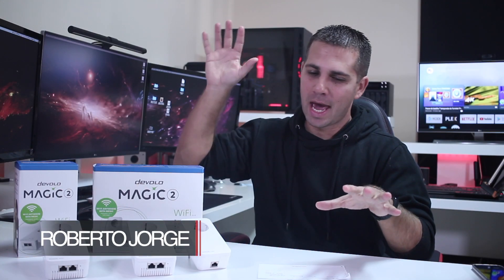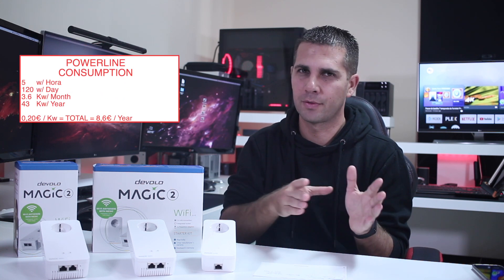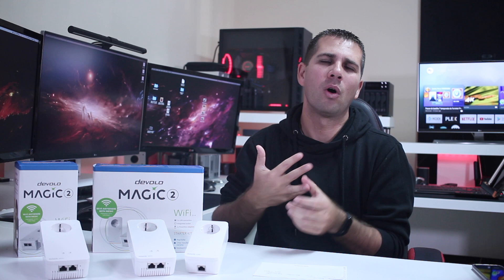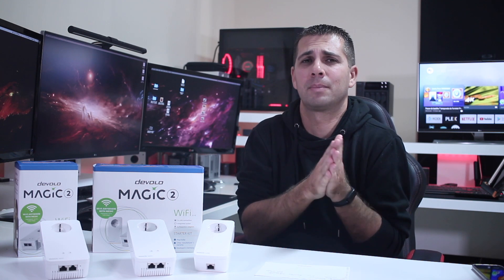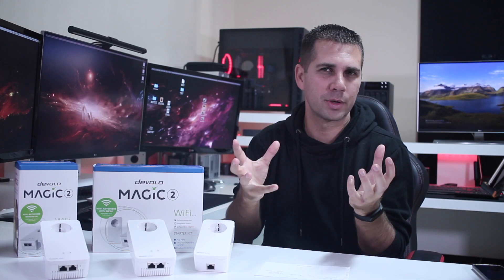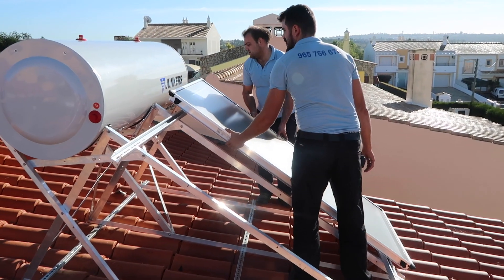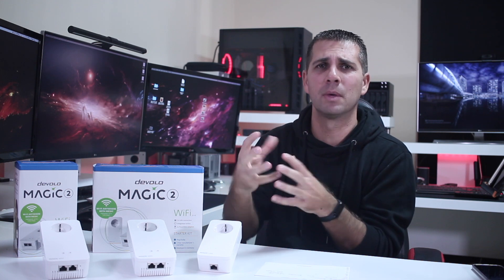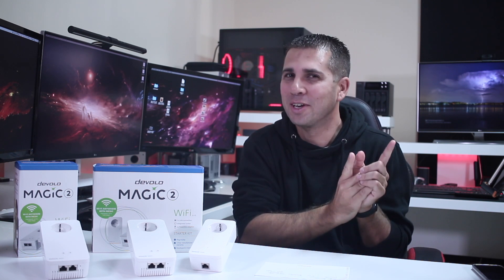WHAT IS THE Power Consumption of a POWERLINE ADAPTER ?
Devolo Magic 2

✅ SUGGESTED VIDEOS  ✅

✅ RECORDING GEAR: ✅